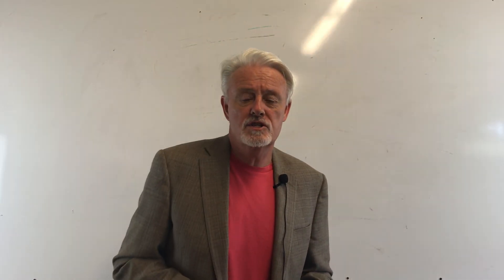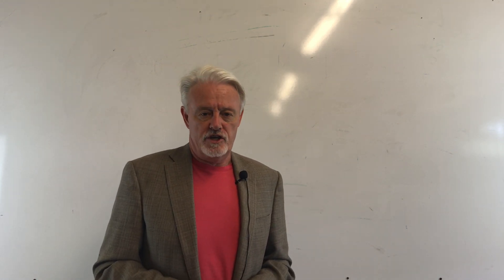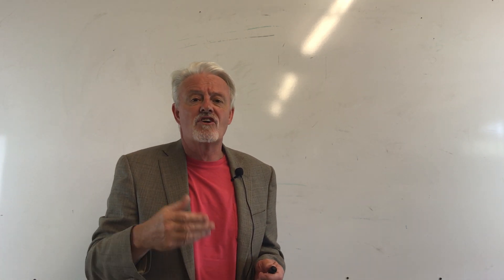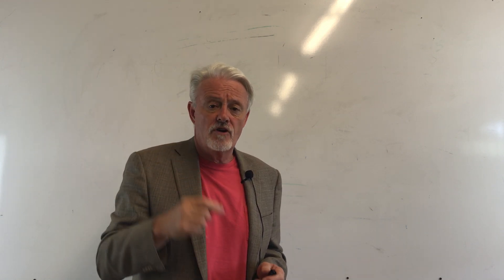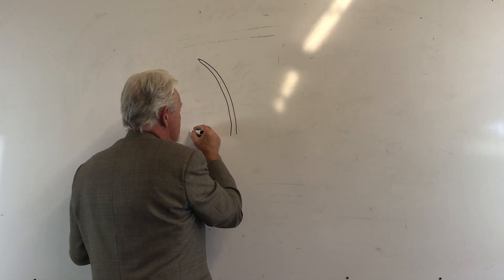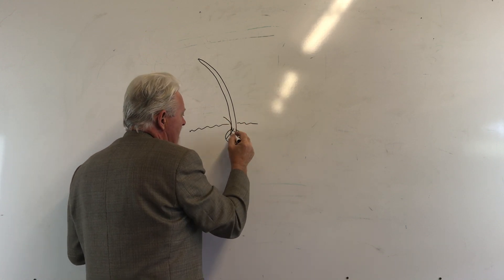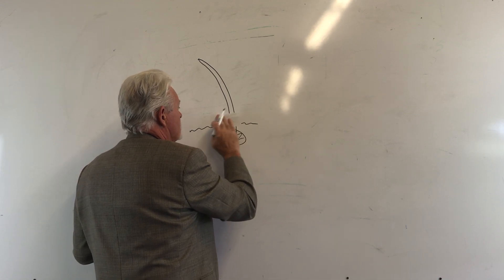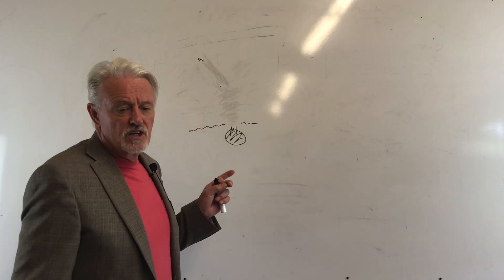How to treat Puppy acne & bumps on head or skin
Identify and treat puppy acne and bumps on head muzzle and body